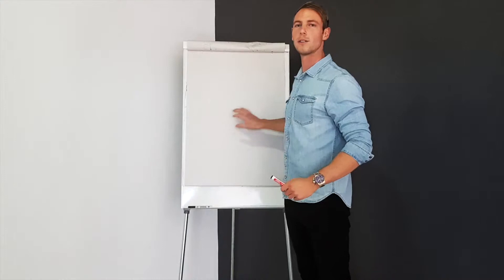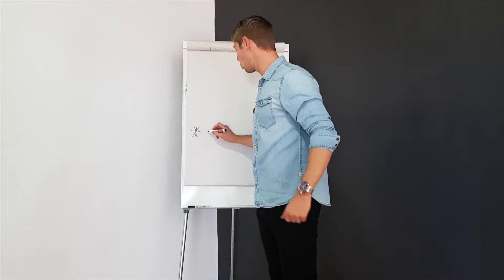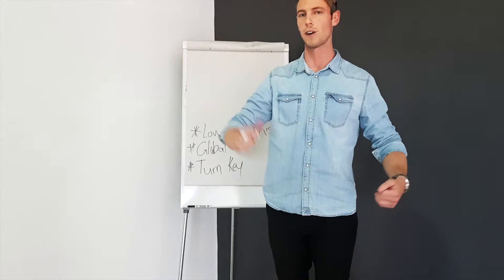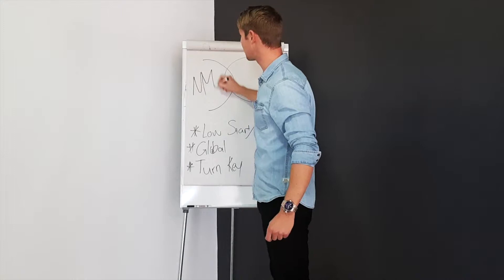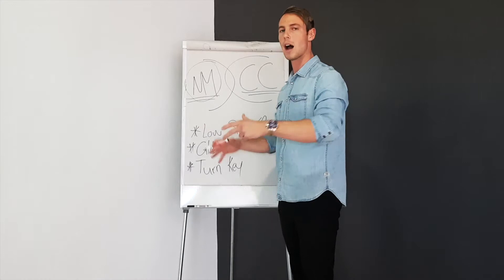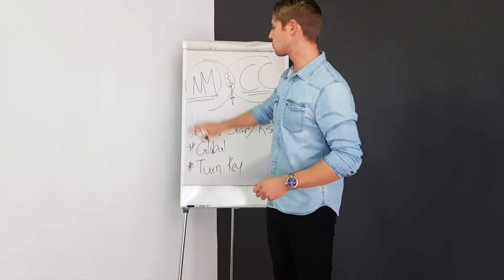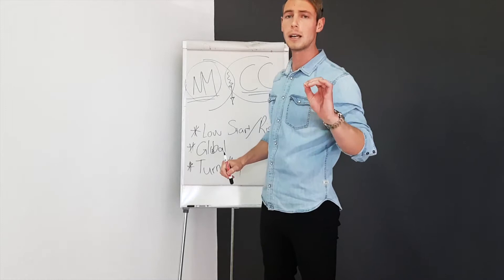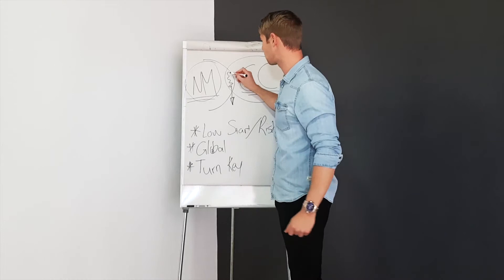Mega Trends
Successfully identifying, analysing and acting on megatrends is essential for success in consumer markets. The world is changing faster than ever, and it is becoming increasingly difficult to keep up with competitors as technology spurs both the rate of and access to innovation. Amidst this change, it can be difficult for distributors to understand why industries are evolving in the way they are today, much less predict how they will evolve into the future.

However what's crucial to your success in the future is hitting the sweet spot, the business model that compliments mega trends and that suits the way of doing business in the future. Business from home as an online distributor have never been easier and with the following video I highlight two mega trends to look into.

Network Marketing and Crypto Currency - both on its way to trillion dollar industries, are growing and changing the way we see business and finance.